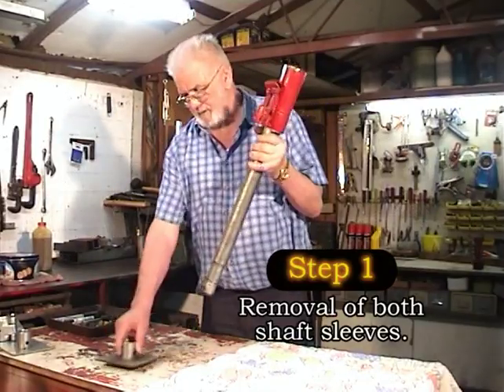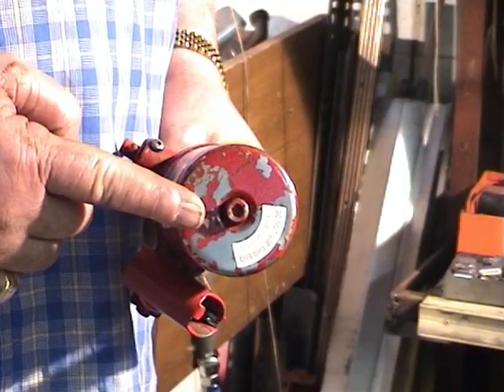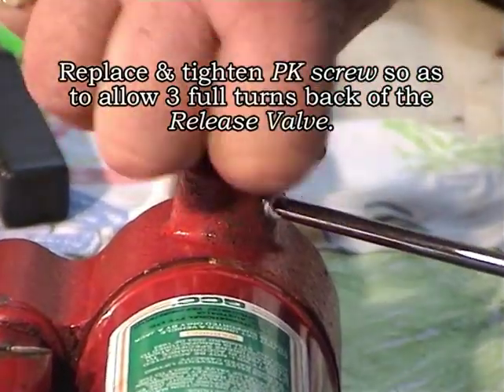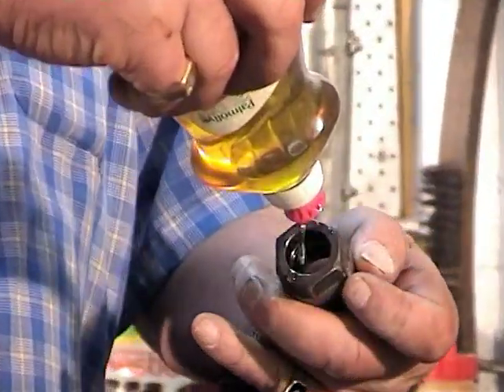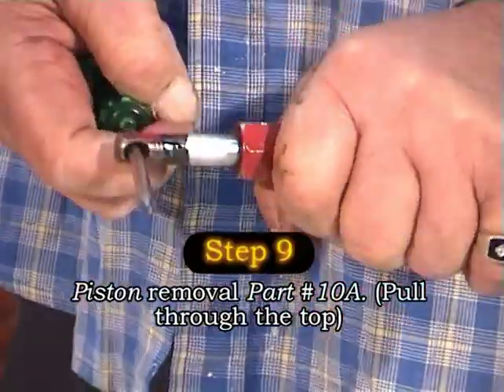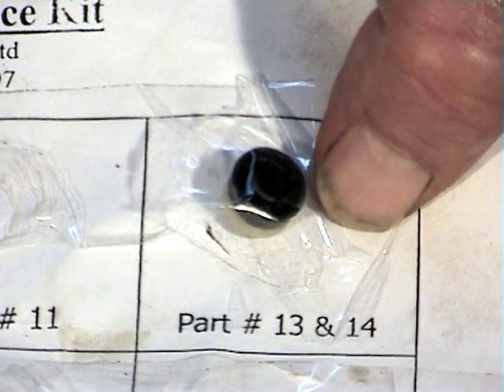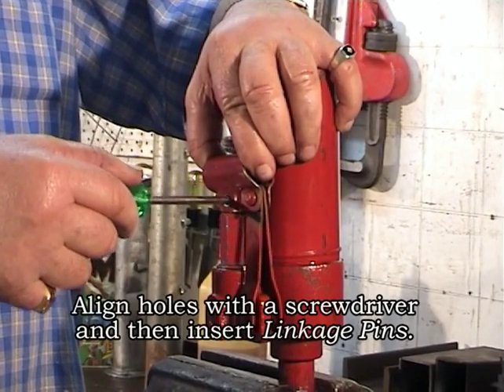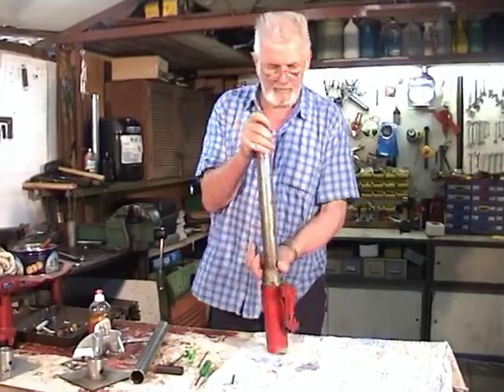Trail-A-Mate Jack Servicing - Part 1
Part 1 of How to service your Trail-A-Mate Jack Original and MkII.